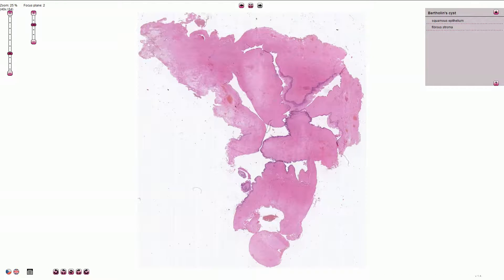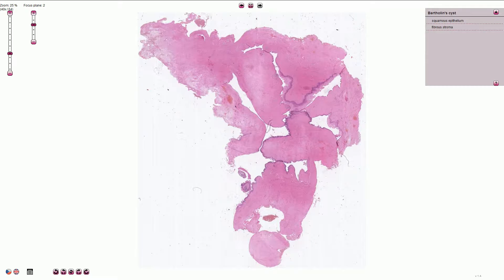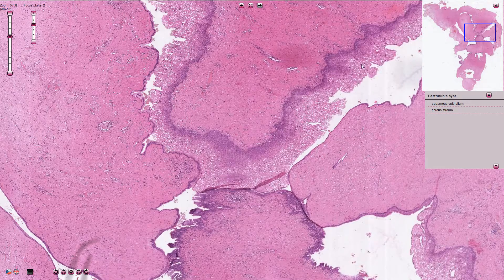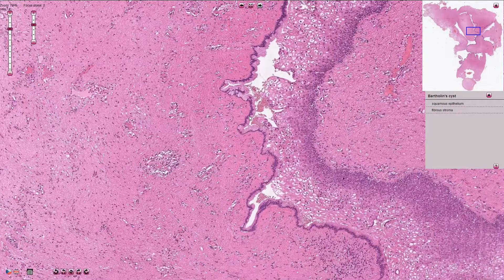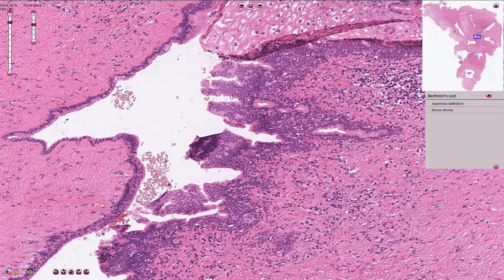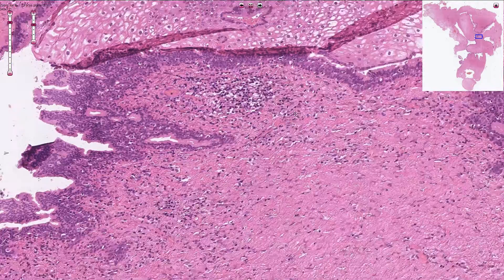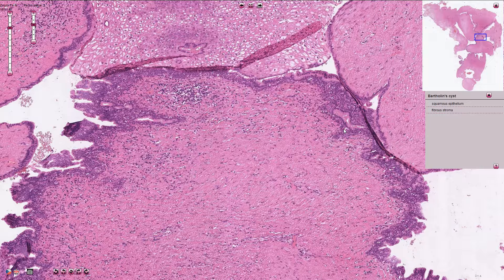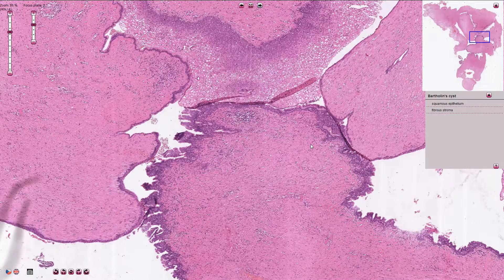Bartholin Gland Cyst - Vulva, Histopathology